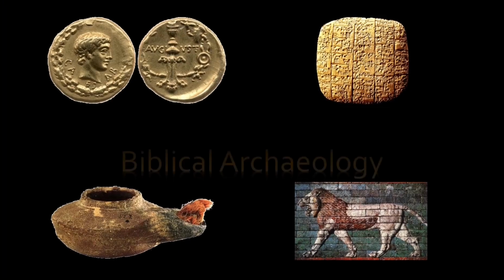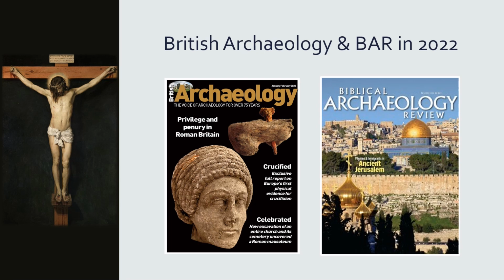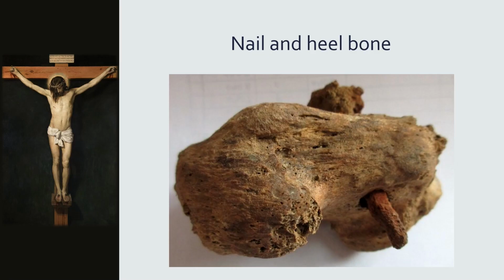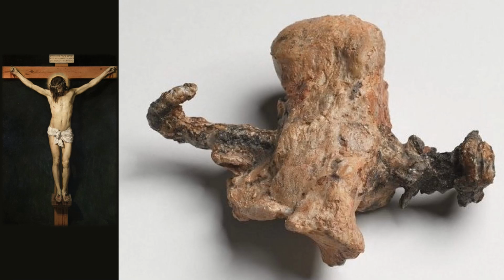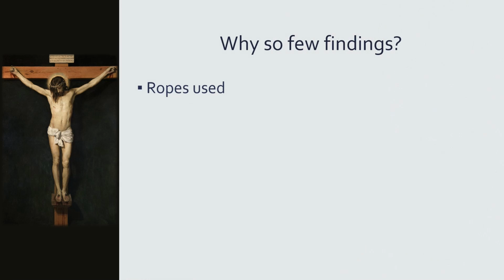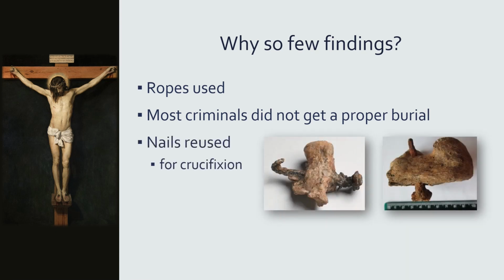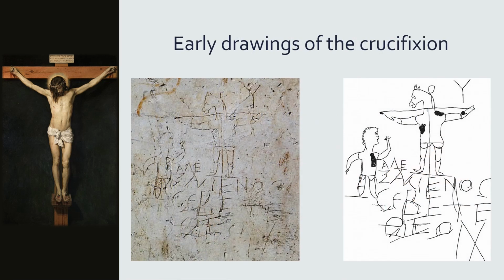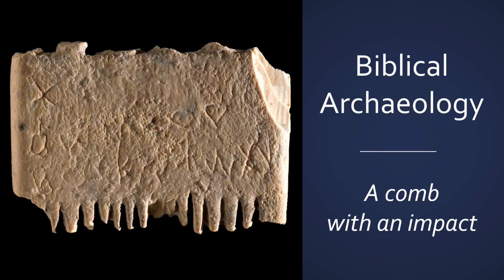Biblical Archaeology #2 - ✝️ Man crucified in England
Monthly brief episodes, mainly about NEW findings, strengthening your FAITH.